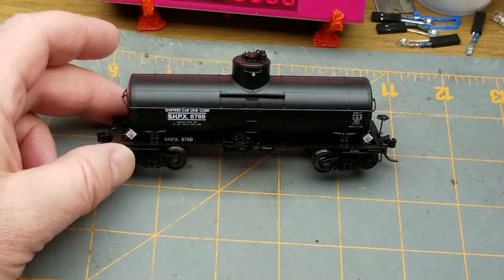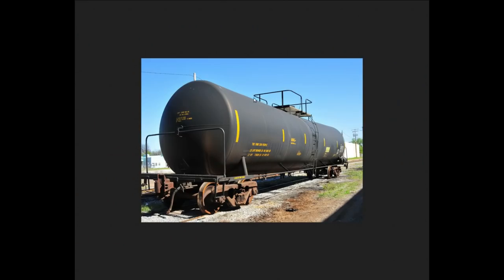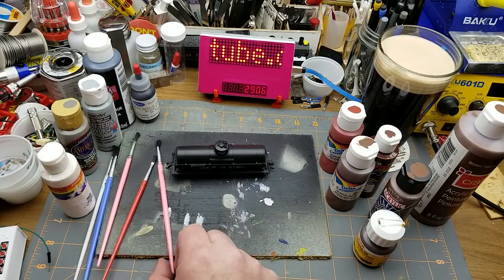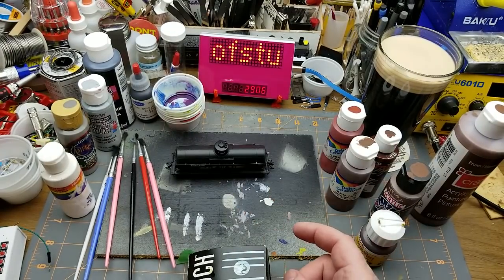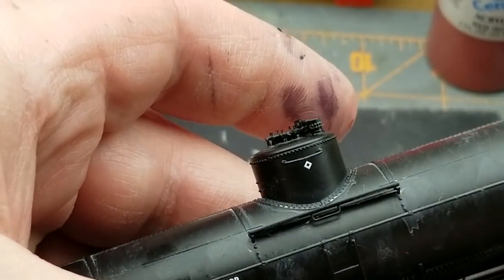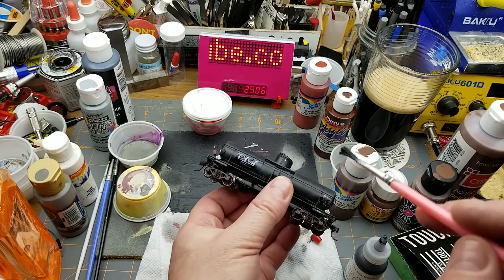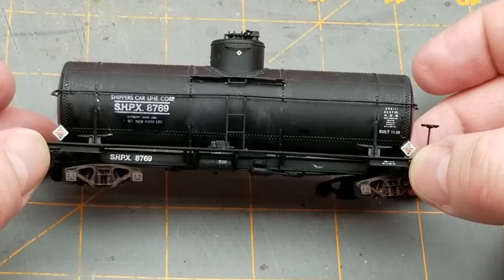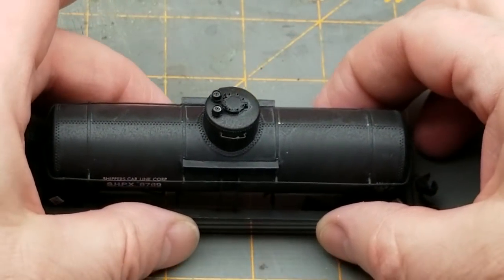tank car weathering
Back in January I built this very nice old style tank car kit.

There was some interest in seeing me weather it, so here we go!

Black painted freight cars are challenging to weather, and this one didn't come out looking as old and worn as I would have liked, but an attempt was made. And, after all, you can *always* add more weathering later.